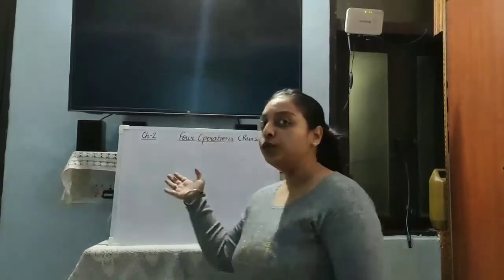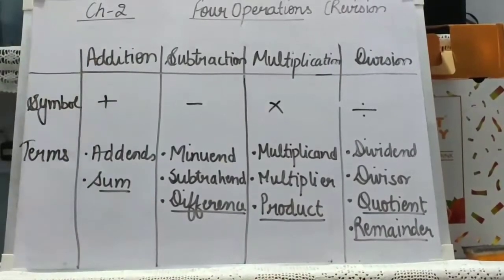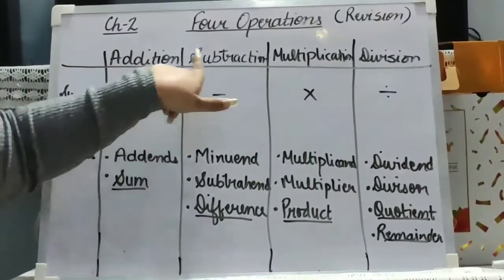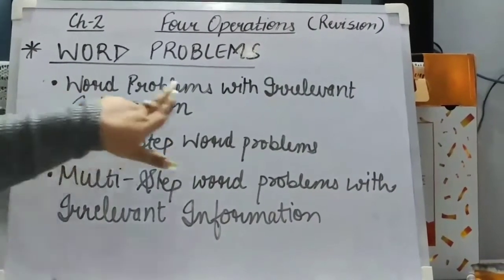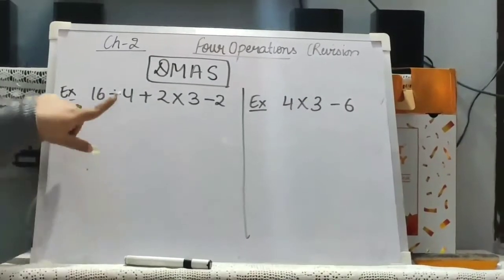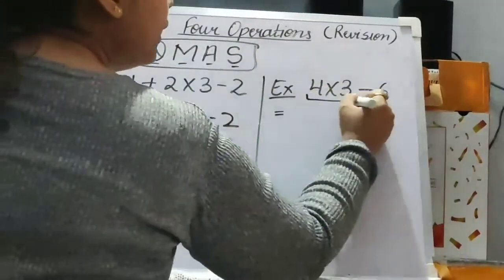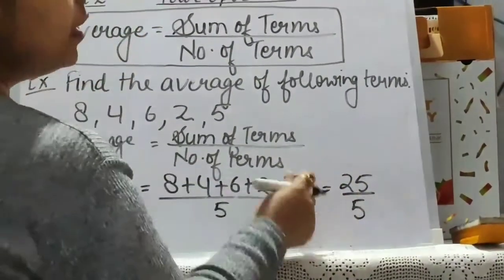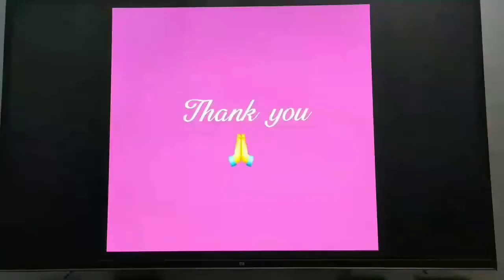Mathematics Class-5 Ch-2 Four operations (Revision)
Revision of Ch-2 Four operations